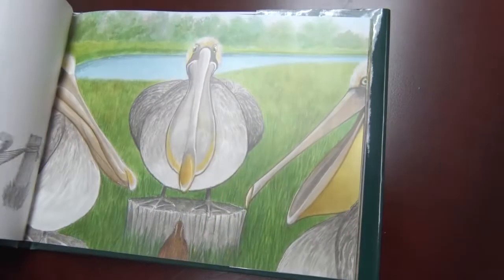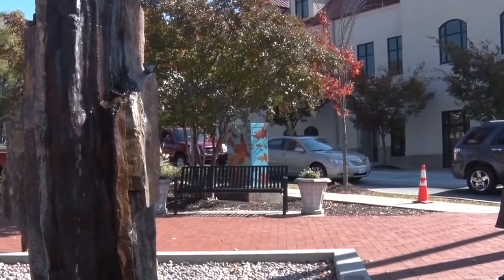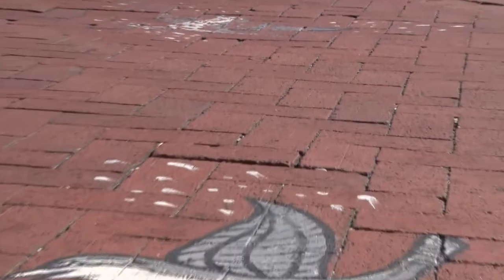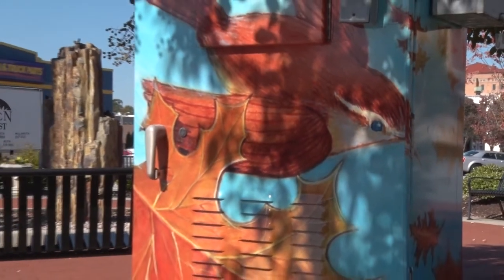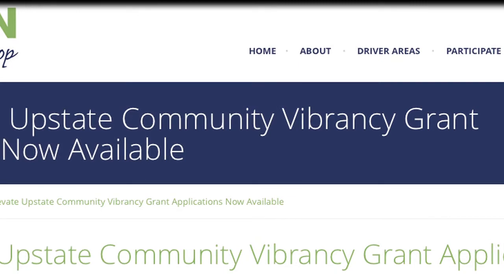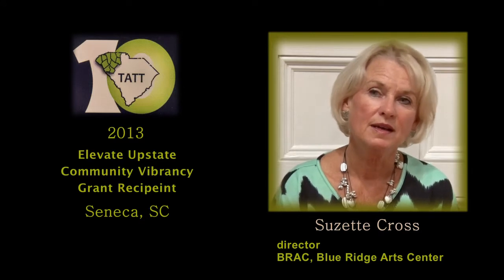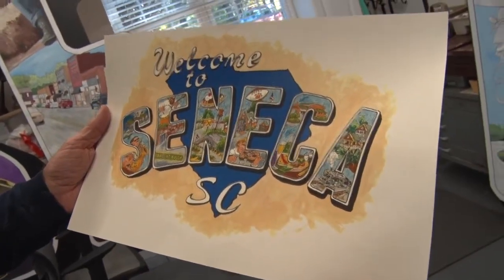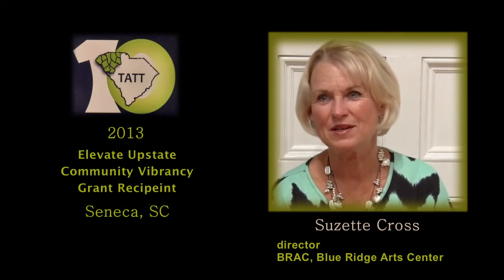TATT Hughes Investments Elevate Upstate Community Vibrancy Grants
The Hughes Investments Elevate Upstate Community Vibrancy Grants are provided annually to communities in Upstate South Carolina to help enhance local community and economic vibrancy. This video highlights the 2013 recipients.